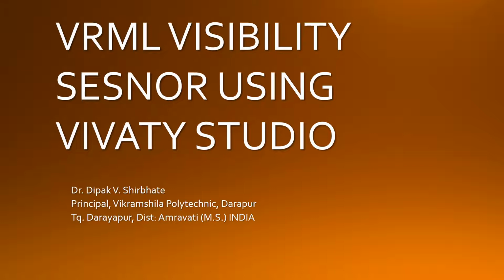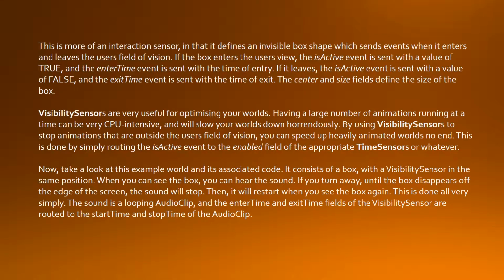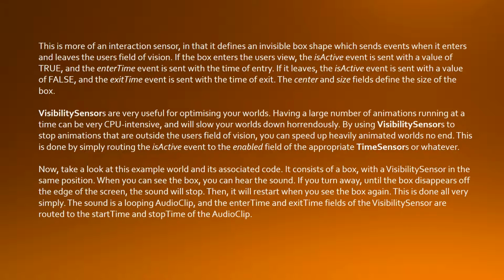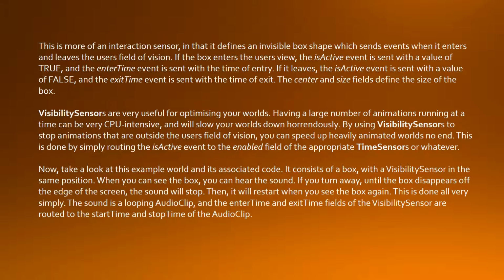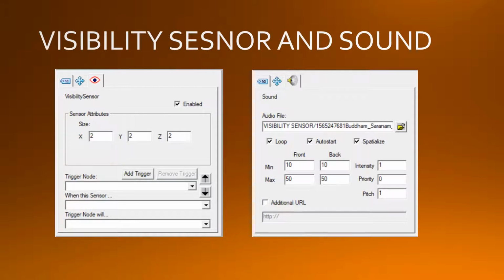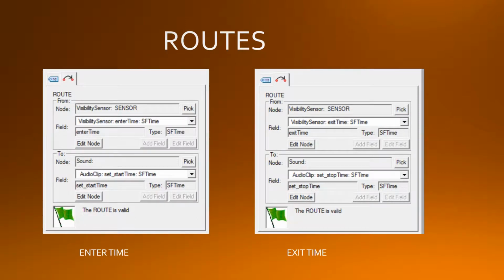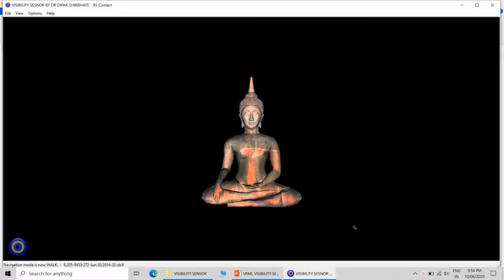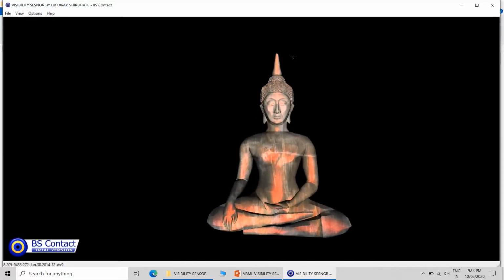VRML VISIBILITY SESNOR USING VIVATY STUDIO BY DR DIPAK SHIRBHATE